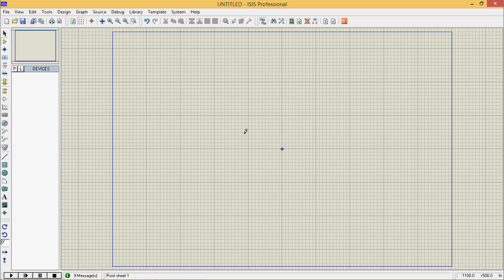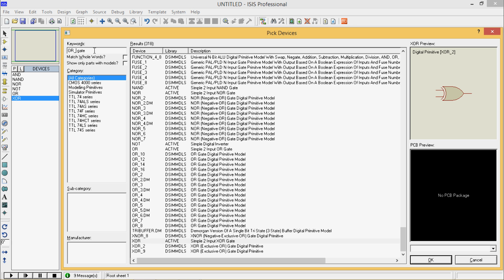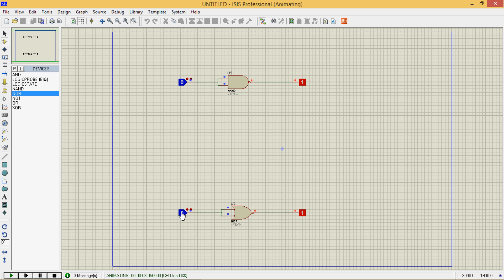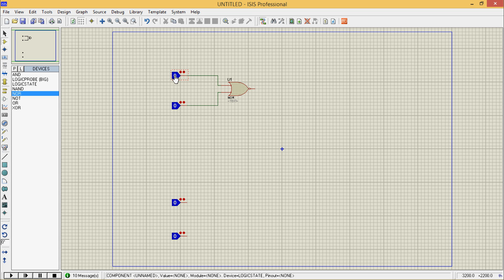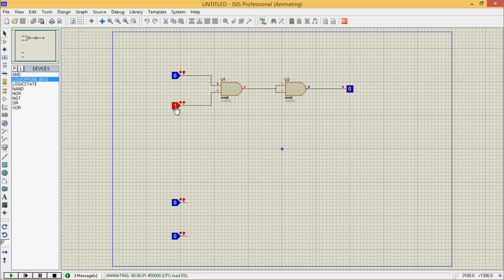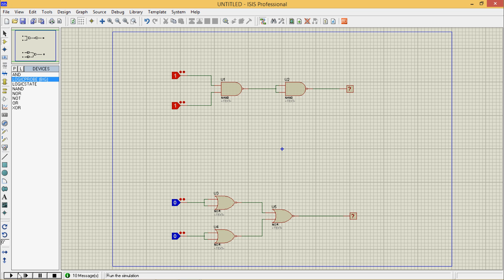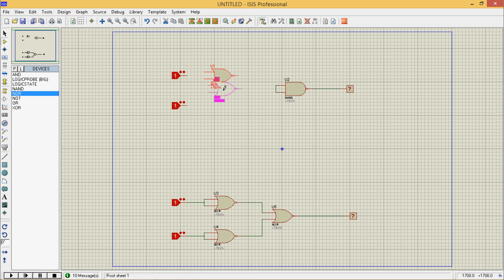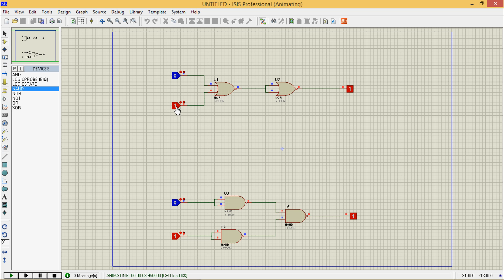Proteus tutorial 8 - basic logic gates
Proteus tutorial 8 - basic logic gates will help you to not only to place gates on proteus but making basic gates like AND, OR, NOT using universal gates NAND and NOR. it is a good exercise of using your knowledge and simulation work at a time